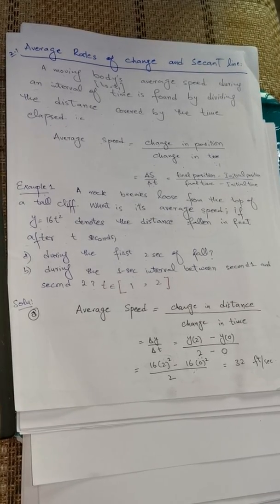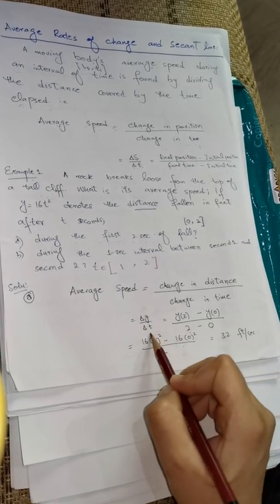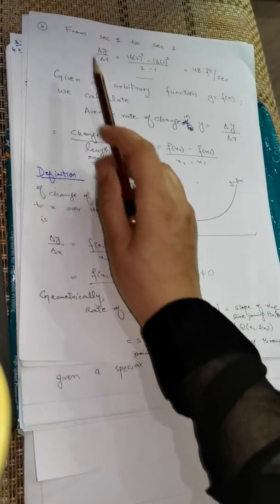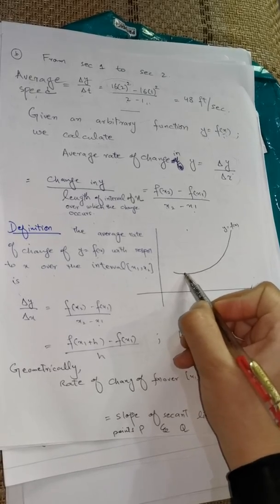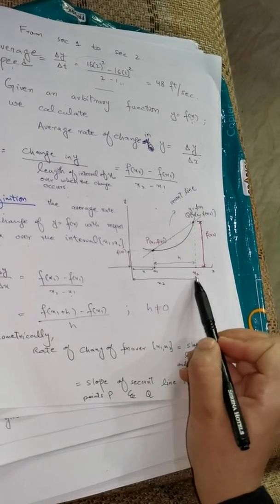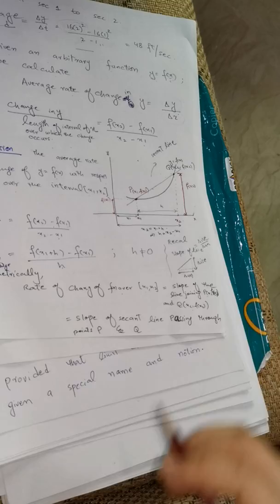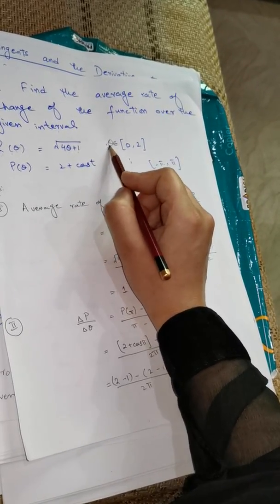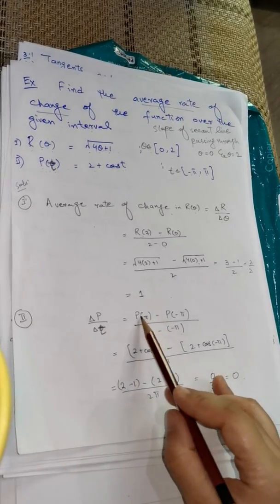2.1 Average rates of change and secant line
Thomas Calculus 12th Edition